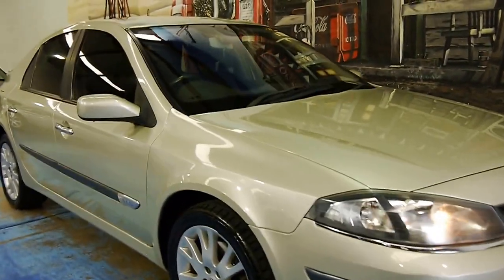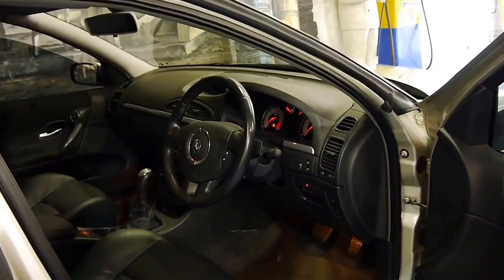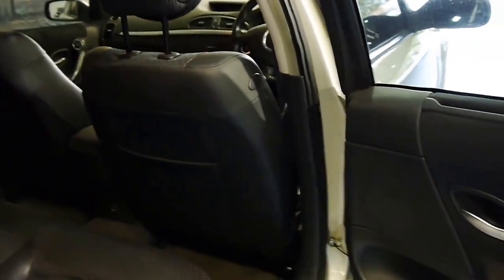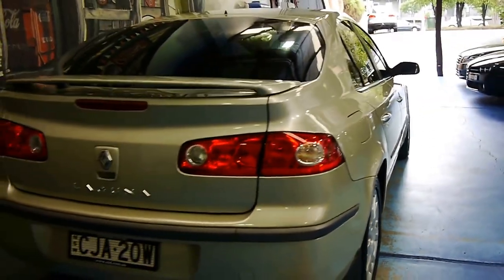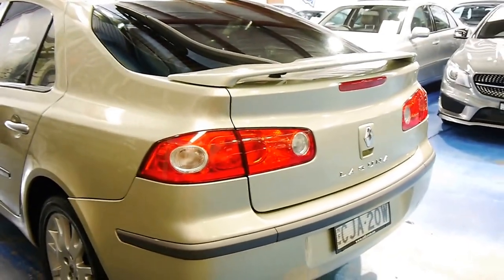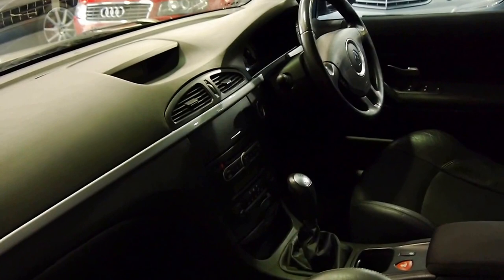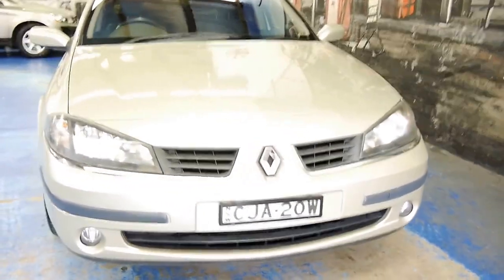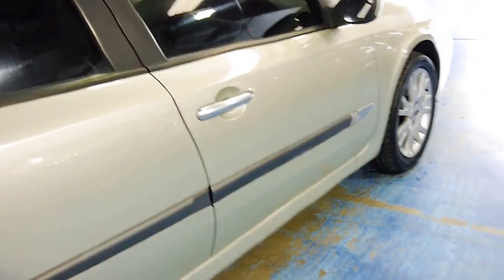2008 Renault Lagnua DCi II Automatic